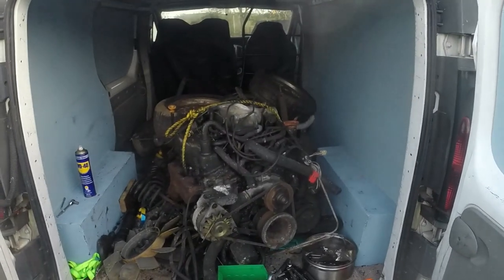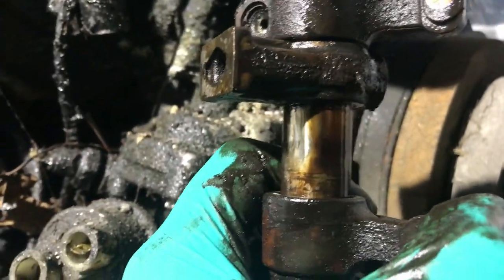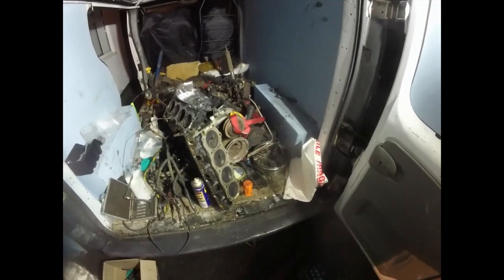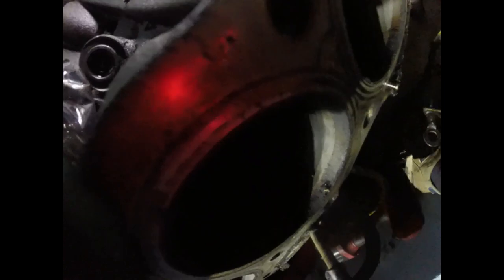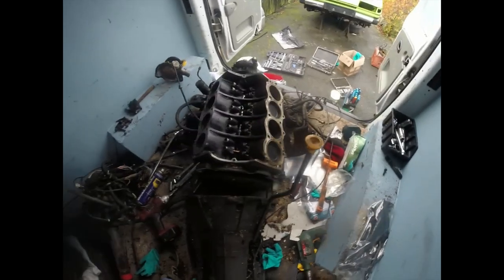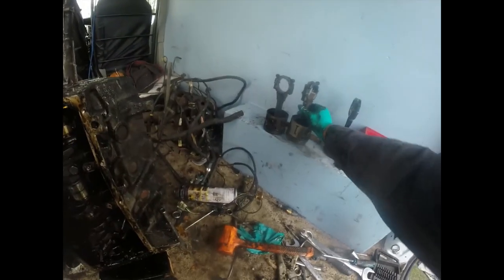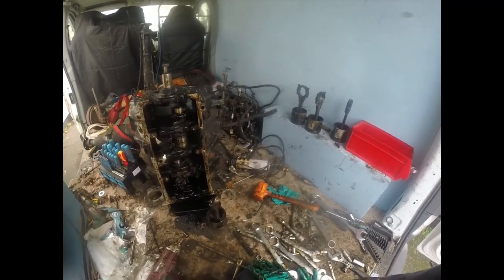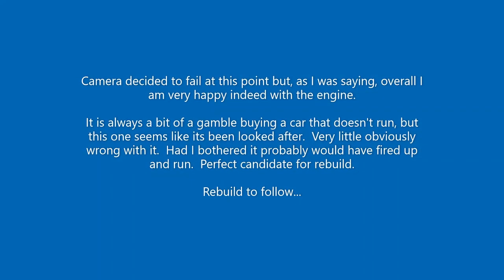Rover SD1 V8 engine strip down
Part 1 of a mini series of the strip down and then rebuild of a Rover V8 engine from a 1985 Rover SD1 Vanden Plas EFI.

In this video i pulled the engine apart, down to a bare block and made a quick visual inspection of the parts and their condition.

The next few videos are of me putting it all back together.

Rover v8 engine tear down strip down dismantling